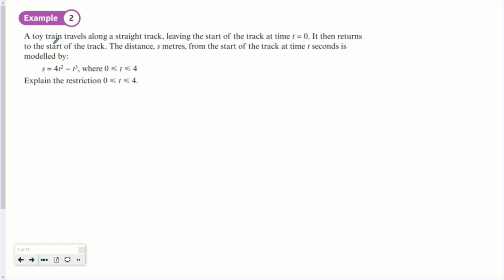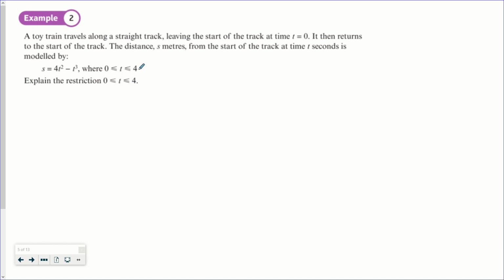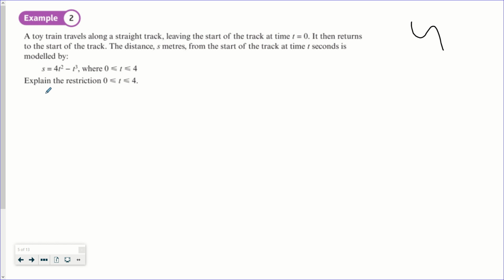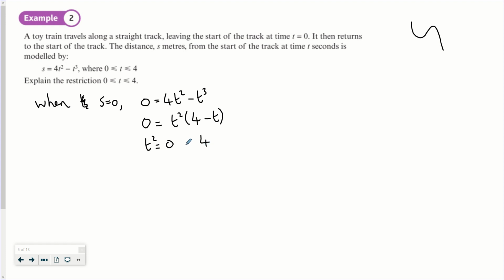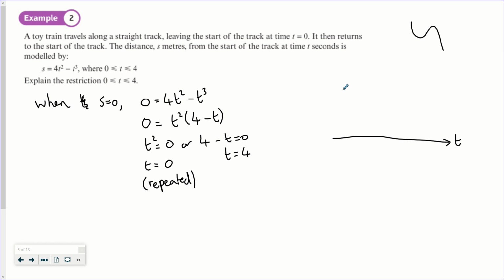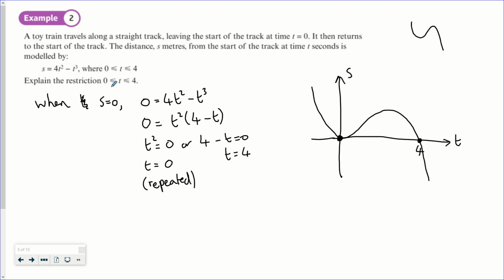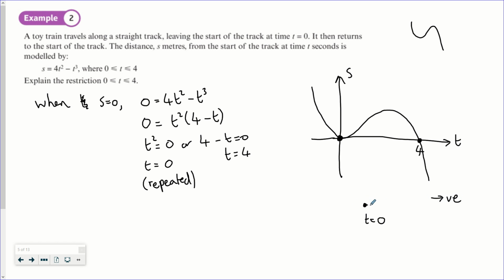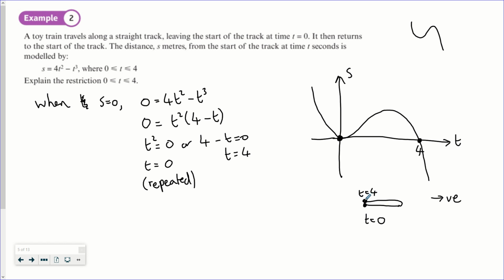Year 1 Mechanics - 11.1 Variable Acceleration - Example 2